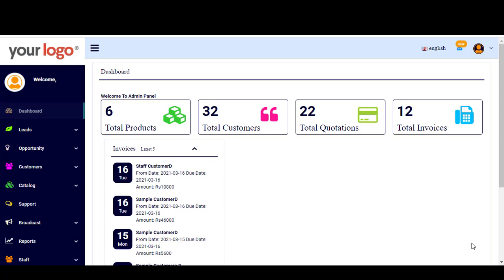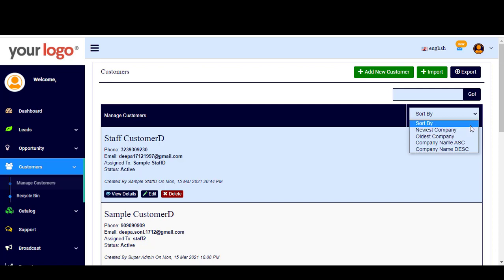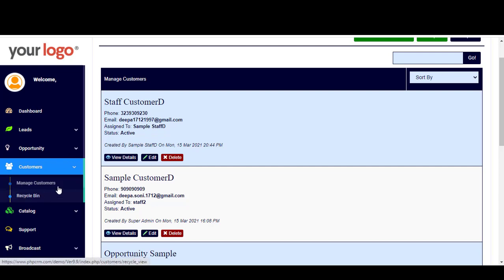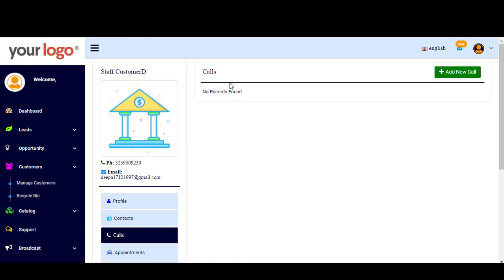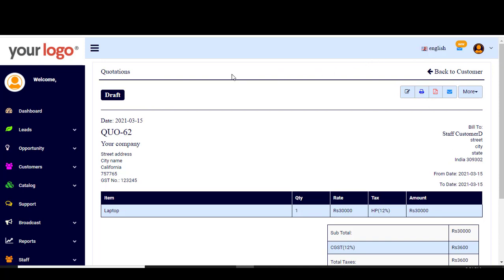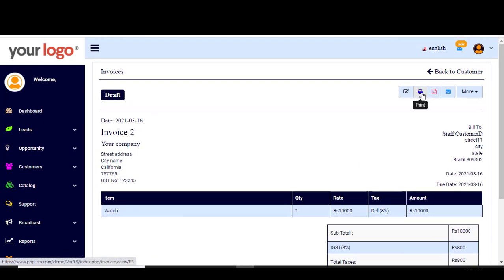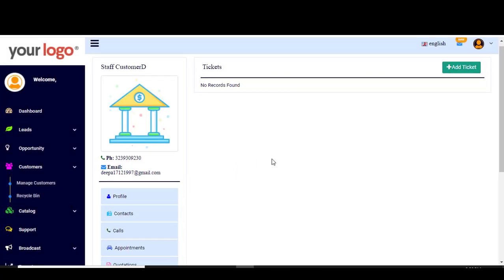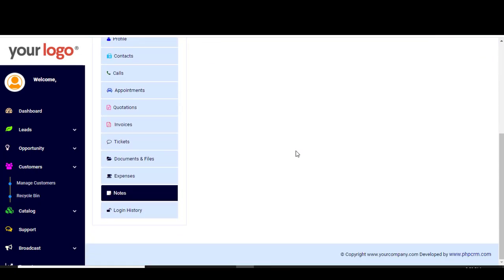Customer Management System - Customer Help Desk Software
Customer relationship management (CRM) software refers to any tech solution that helps businesses manage communication with current and potential clients. PHP CRM  customer support software helps you keep track of user requests, communicate with customers, and deal with other customer support related issues better. CRM is defined as customer relationship management and is a software system that helps business owners nurture their relationships with their current and potential customer. Customer Appointment scheduling software streamlines the interactions and transactions between businesses and their customers to increase efficiency, reduce costs.

Customer Help Desk Software,  Help Desk Software, CRM Software, Appointment Software, Follow-up Software.